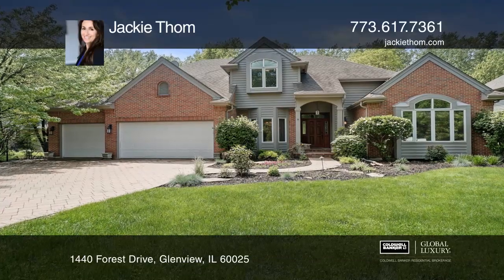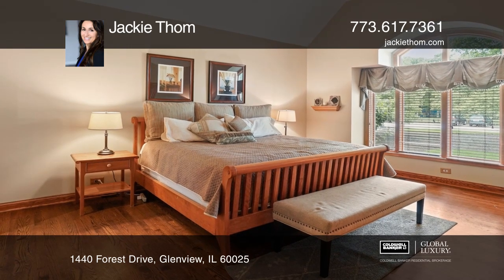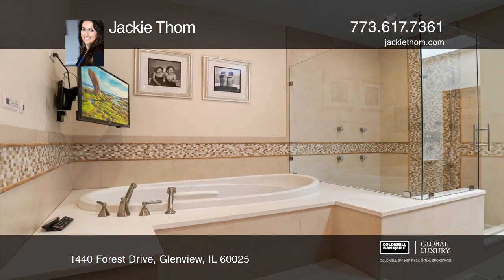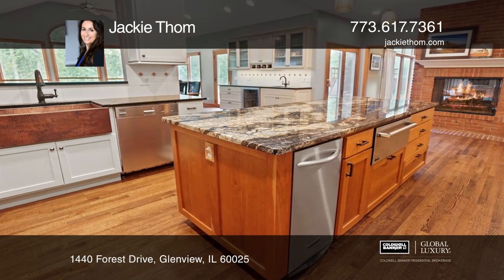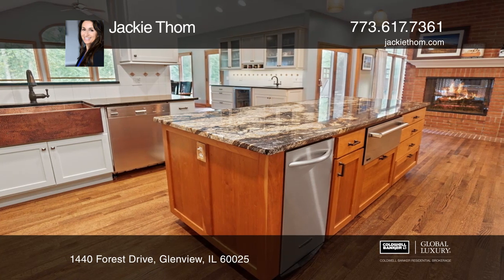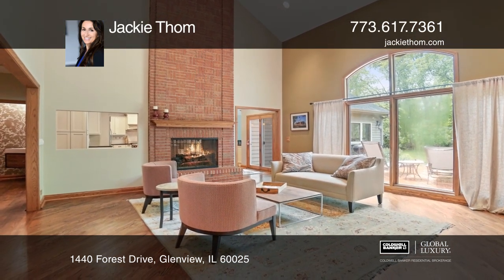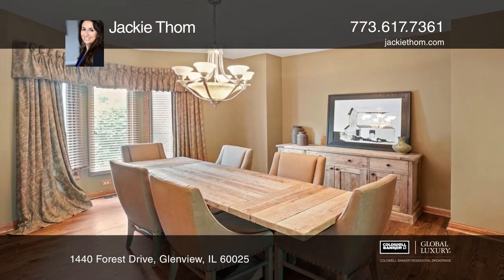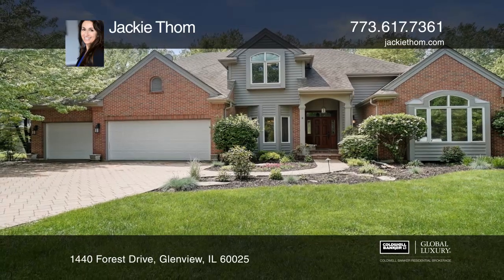1440 Forest Drive Glenview, IL | ColdwellBankerHomes.com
1440 Forest Drive, Glenview, IL

Warm and inviting home, on more than half an acre, is the perfect place to call home. Two-story foyer leads you to the living room with two-sided fireplace, ideal for relaxing and patio doors that access the deck, so you can enjoy the serene views of the yard. The gourmet kitchen, with granite count